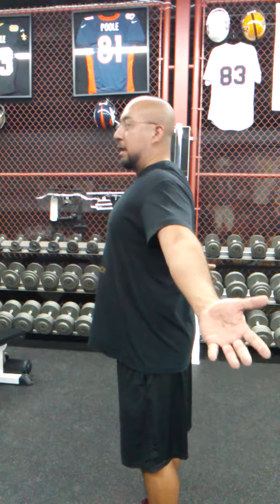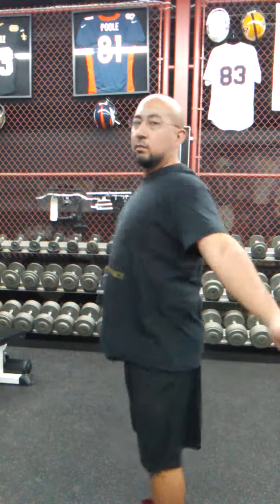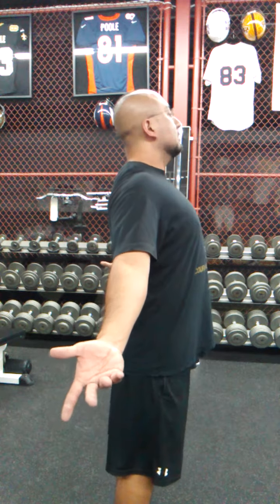Video Standing Cobra Stretch